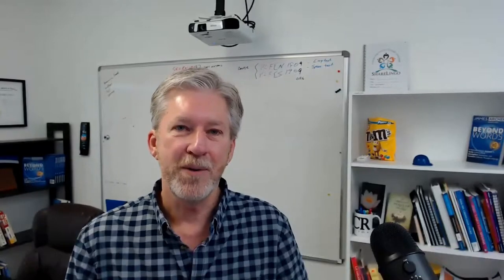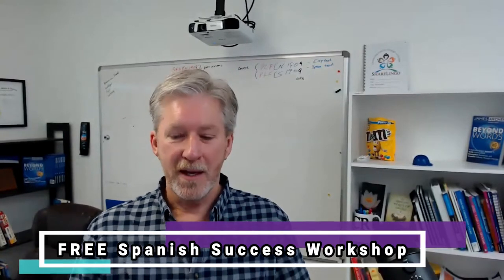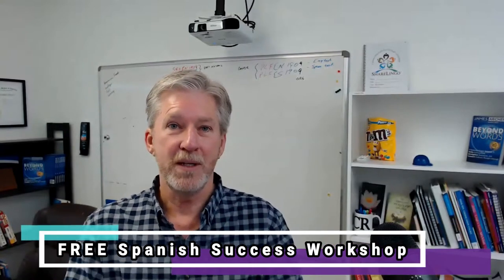The ShareLingo Project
FREE Spanish Success Workshop: How To make SPEAKING Spanish easy...

If you’ve ever struggled to speak Spanish with confidence, this FREE 4-part workshop has the answers.

In this workshop you will learn:

How to Focus on what is important to YOU

To understand the the language learning puzzle. So you don't get trapped in APPs.

How long it takes to reach different milestones.

How to make every practice encounter easy, effective, and most of all FUN.

Where and how to be confident meeting Spanish speakers to help you. (ShareLingo has a pretty  much unlimited supply of Spanish speakers looking for practice partners.)

EACH one of these 5 critical points can make speaking Spanish nearly impossible - or each one can be EASY.